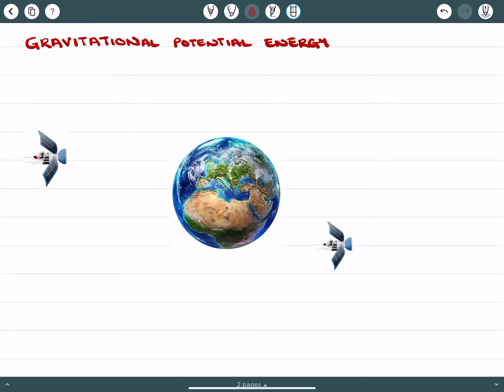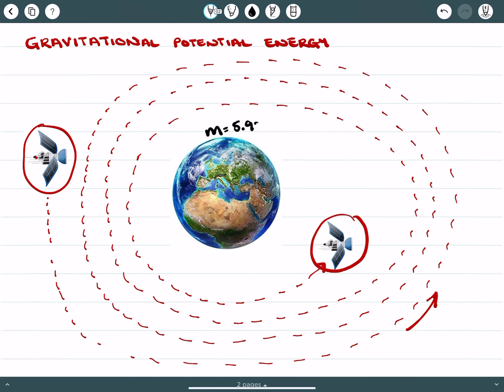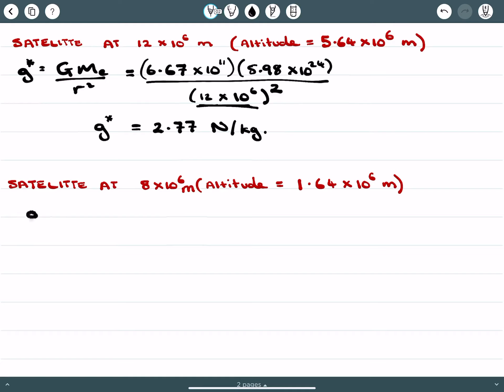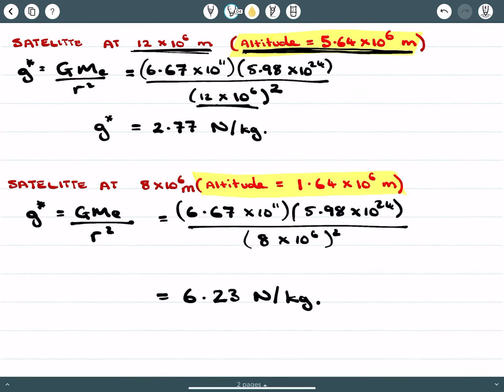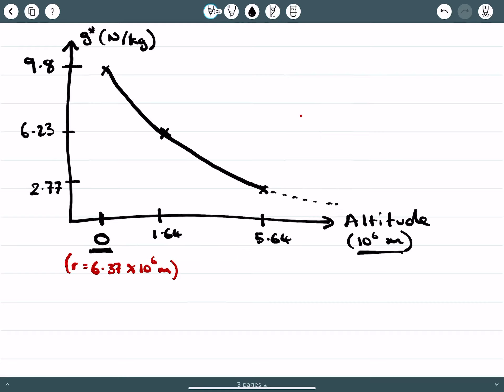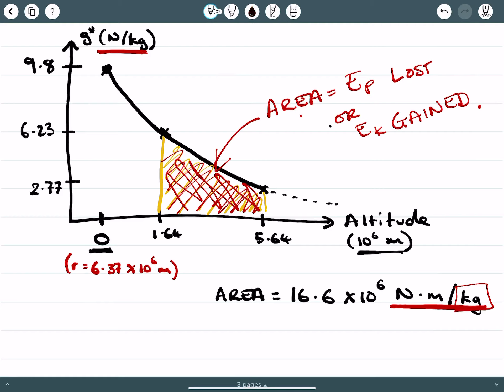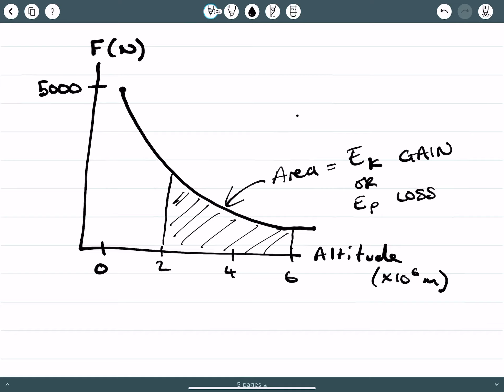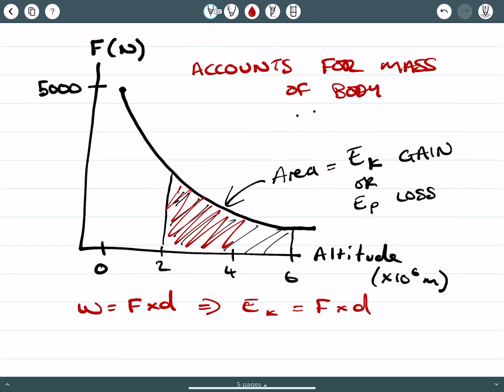Gravitational Potential Energy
This is short lesson on Gravitation Potential Energy.